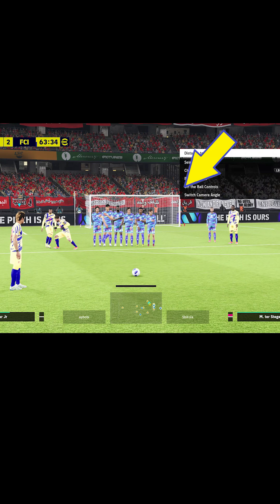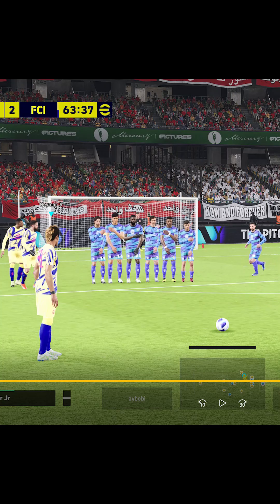Efootball 2024 freekick tutorial